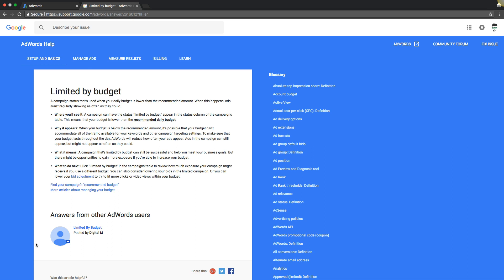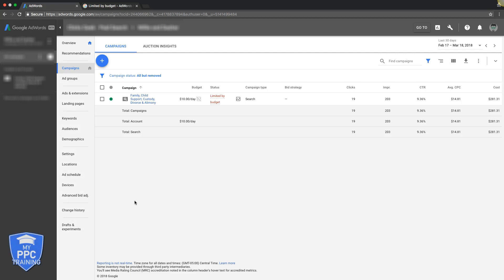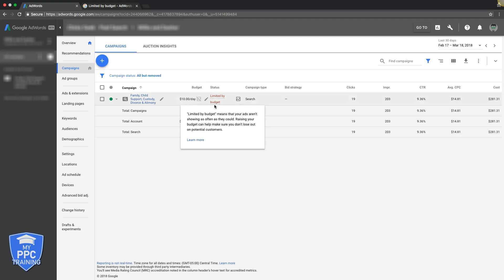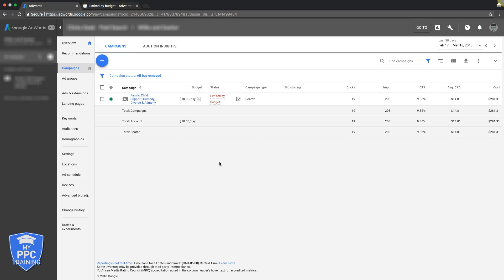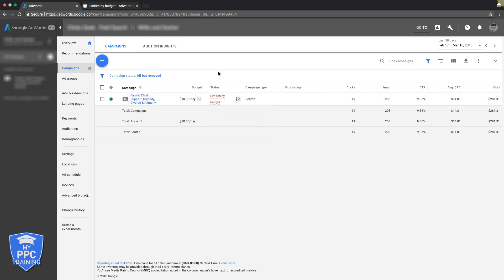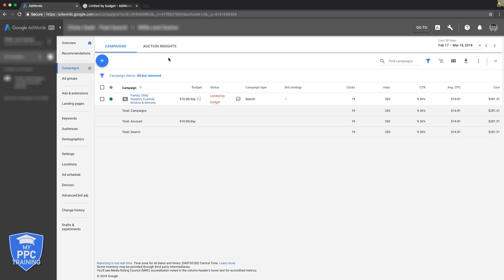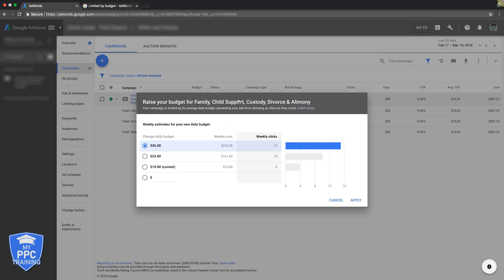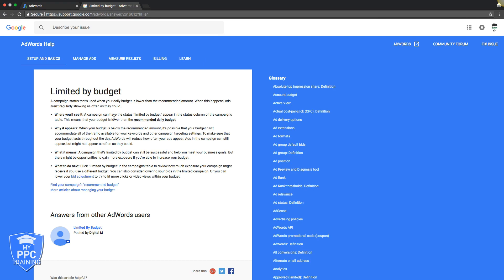Adwords Limited by Budget - What It Means (and How To Fix It)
In this video you'll learn what Adwords limited by budget means and how to fix it in your Google Adwords campaign. Limited by budget in your Adwords campaign is a pretty straight forward issue and we offer up some quick fix solutions to move your campaign to the next level.